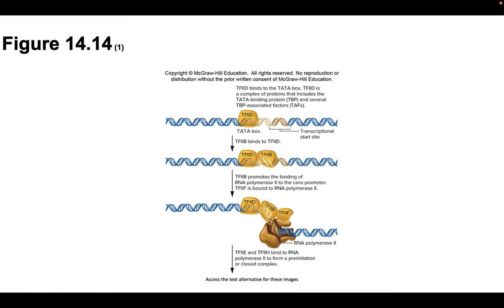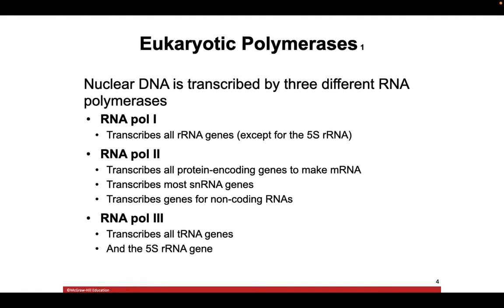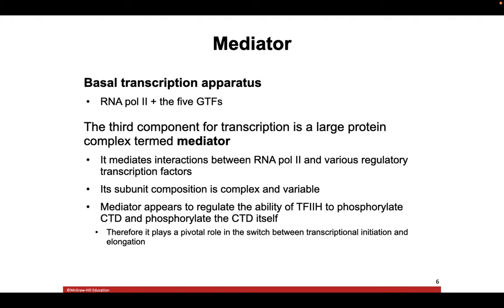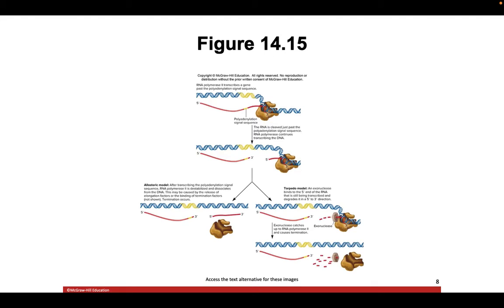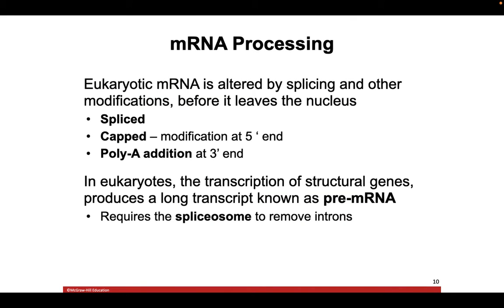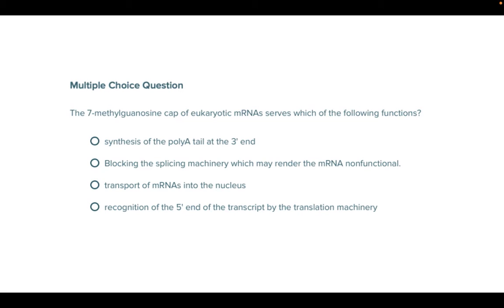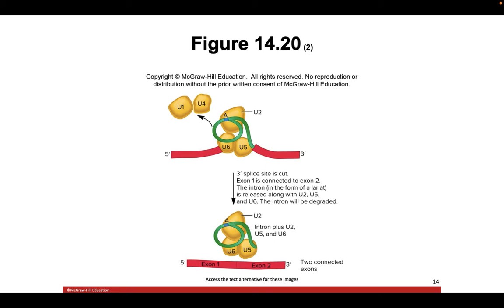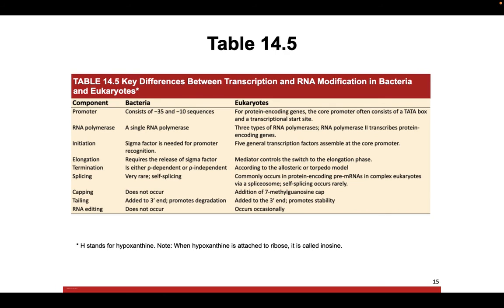genetics for 3-18